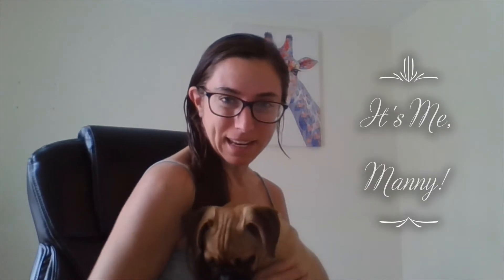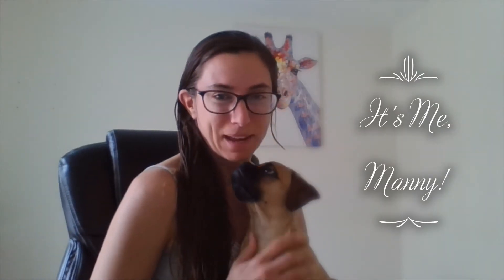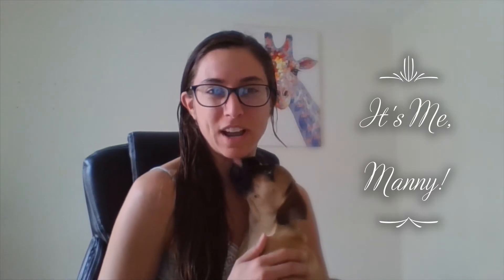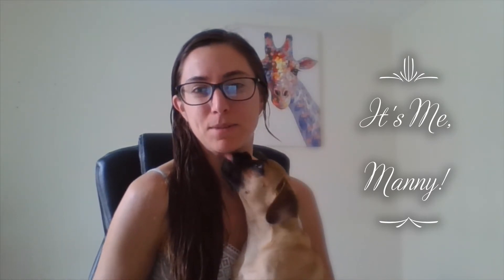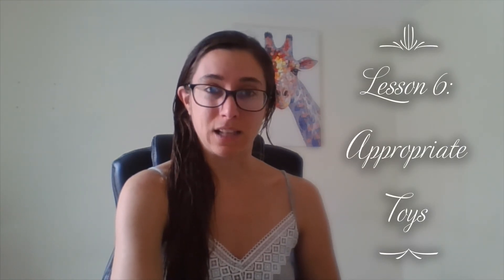First Time Puggle Puppy Owner-7 Lessons Learned in first 6 weeks!!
Hello! Meet Manny-my adorable puggle baby!!

I adopted him in March and wanted to make a video about what I have learned as a first time ever puppy owner.  Hope you find this helpful and feel free to post a comment if you'd like to see more content like this or have any questions about what life is like with a puggle!

Follow Manny on Instagram!

Here is the link to the crate I used to train Manny that I mentioned in the video: